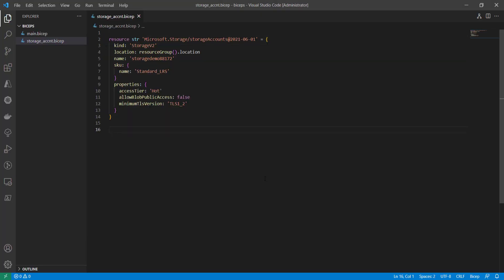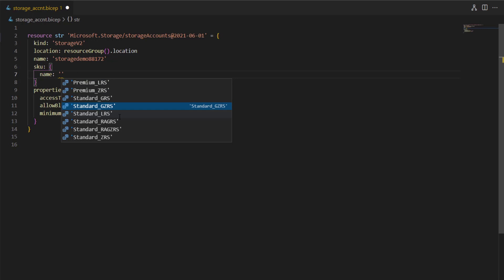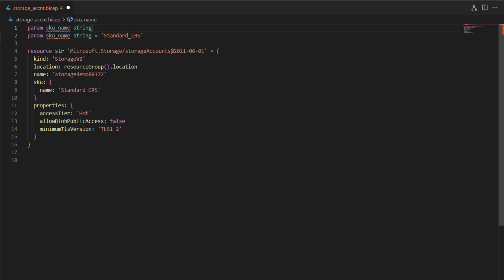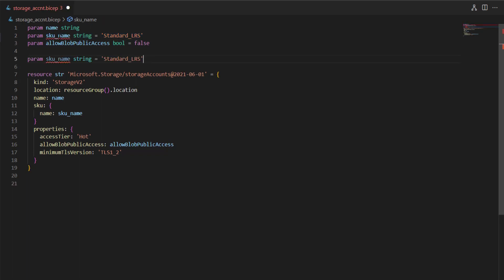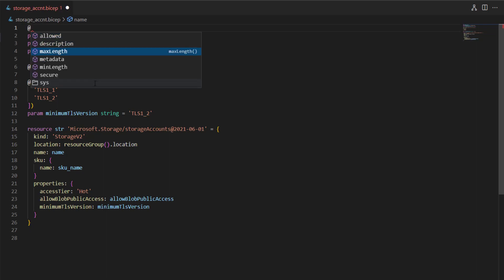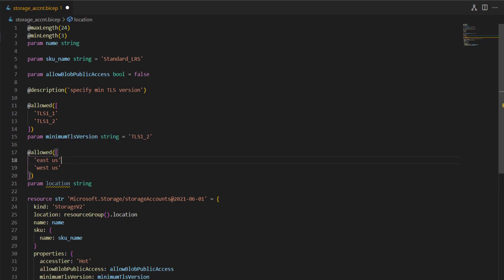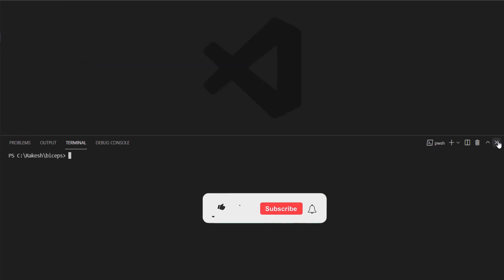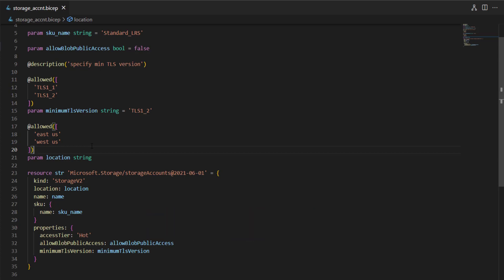Learn Azure Bicep | Parameter with Azure Biceps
Welcome to the series of Azure Bicep, where we are discussing different topics on Azure bicep, our goal is to share the conceptual knowledge of Bicep programming to automation your infrastructure.
In this video you will learn all about parameter with Biceps.

Table of Contents:

00:00 - Introduction
00:34 - Intro
02:25 - What is the use of parameters?
05:13 - Parameter decoration or metadata
09:54 - deploy with parameters
14:43 - conclusion
15:24 - outro